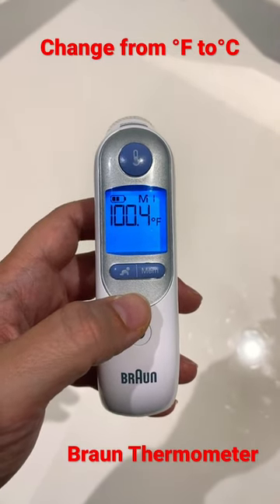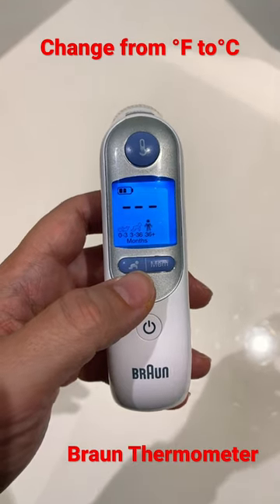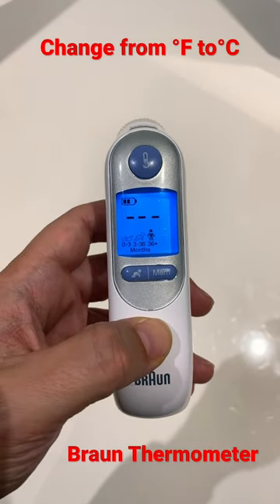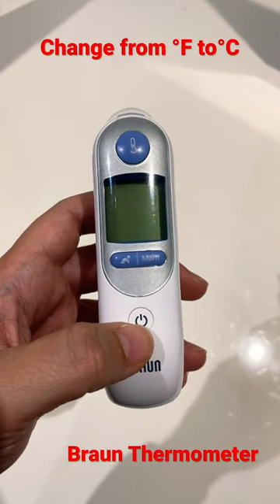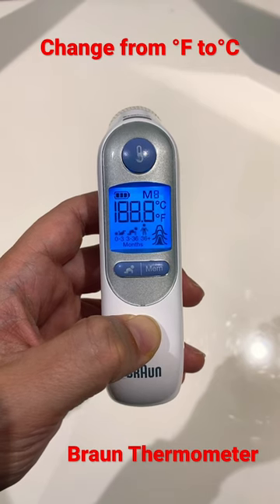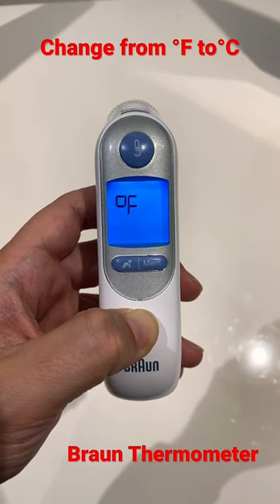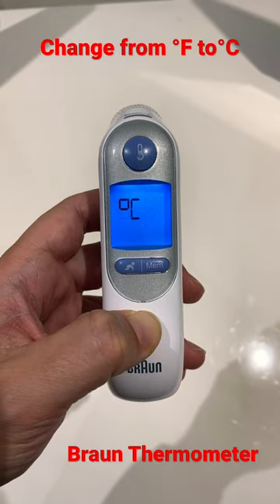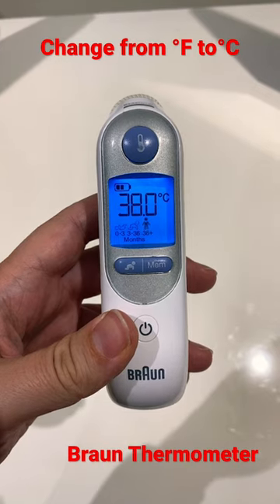How to Change a Braun Thermometer from °F to °C (Fahrenheit to Celsius)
How to change a Braun Thermometer from °F (Fahrenheit ) to °C (Celsius) or vice versa.